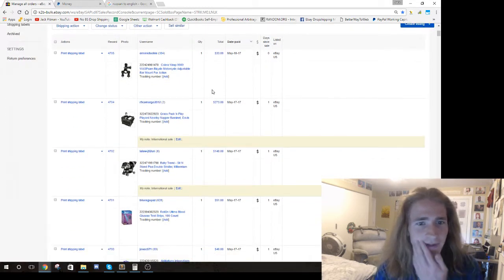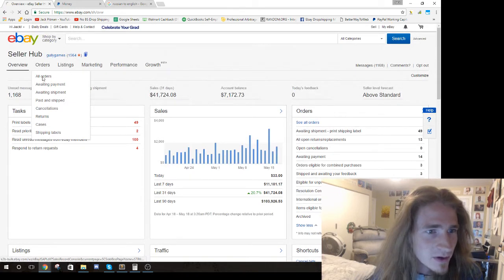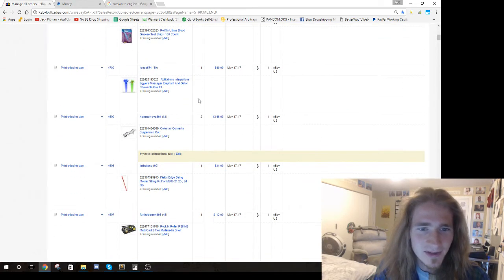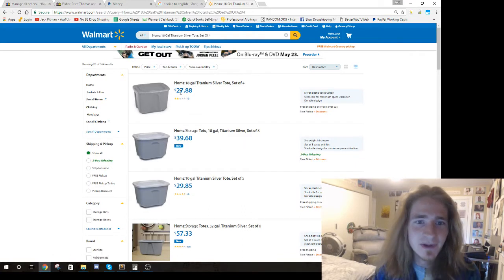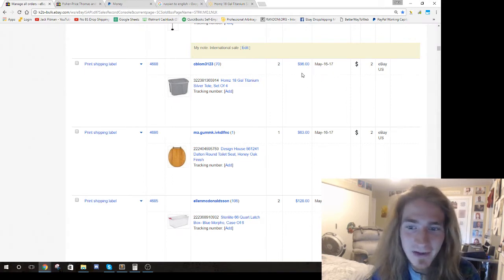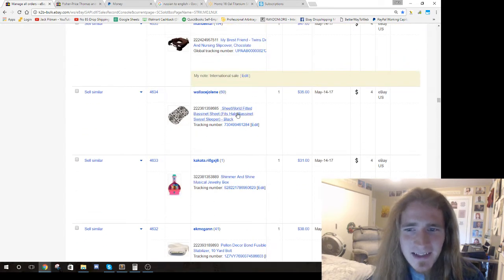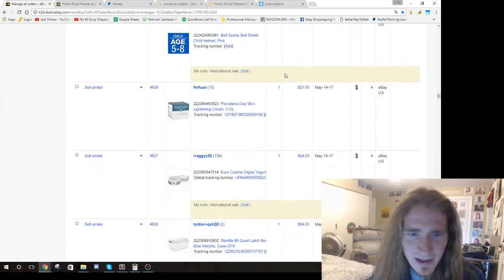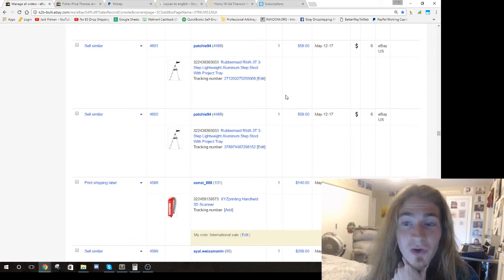Drop Shipping eBay - These Are The Items I Have Sold Recently on eBay May 2017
Here is an overview of the kinds of  items that I have  sold recently on eBay. This video was recorded May 18, 2017.